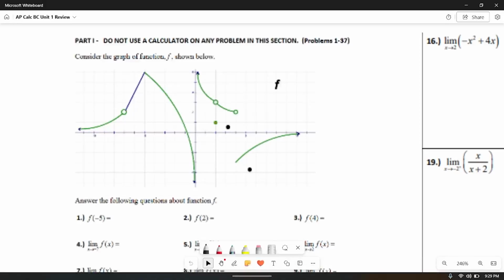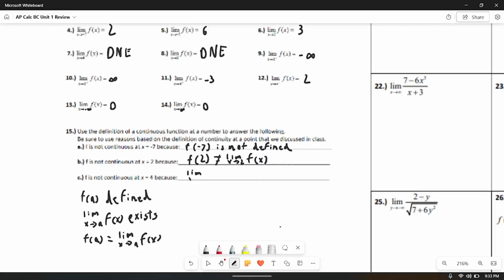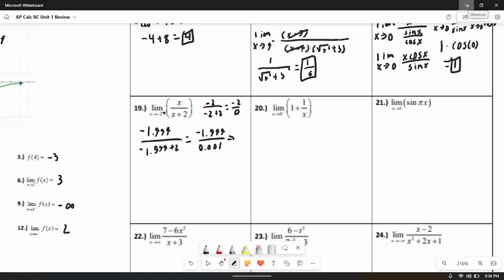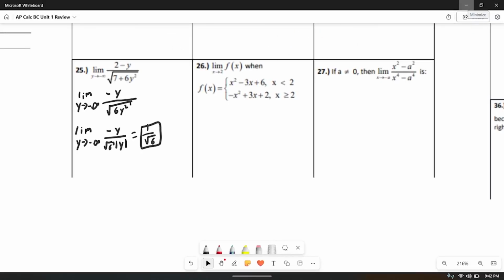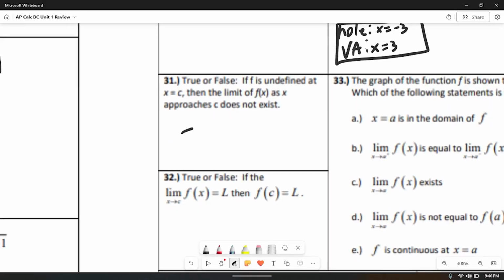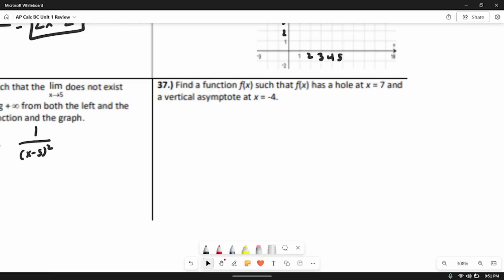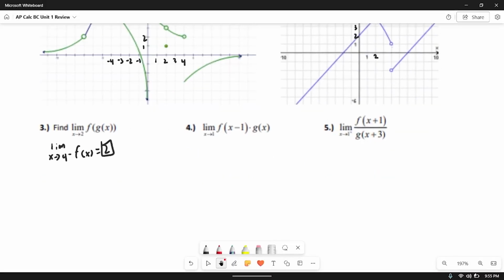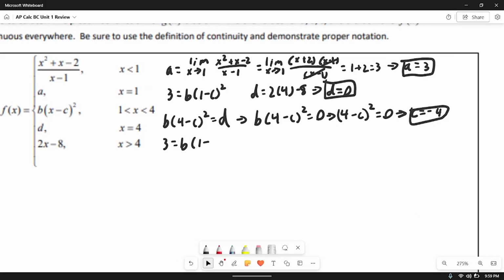AP Calc BC Unit 1 Practice Questions AP Review